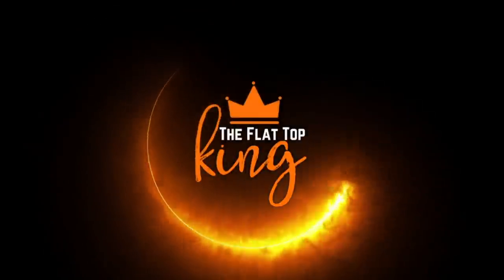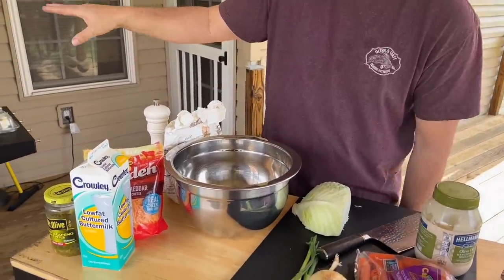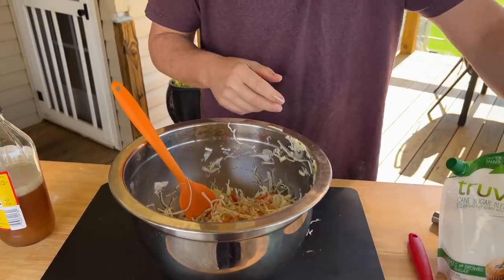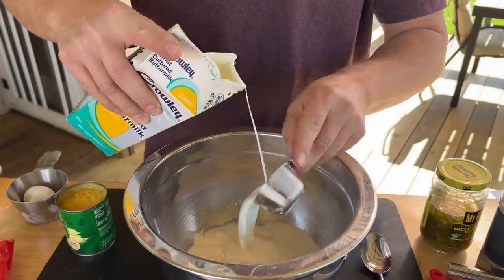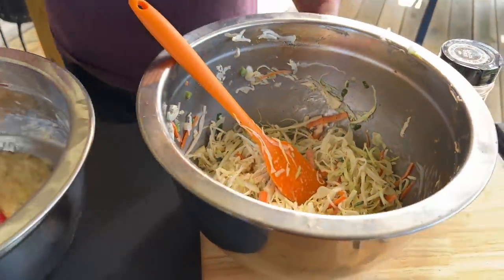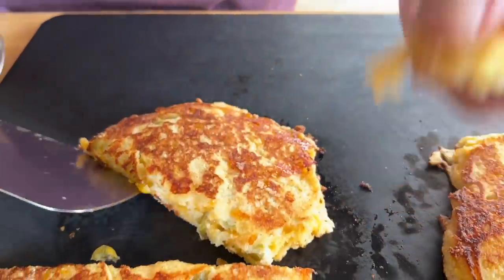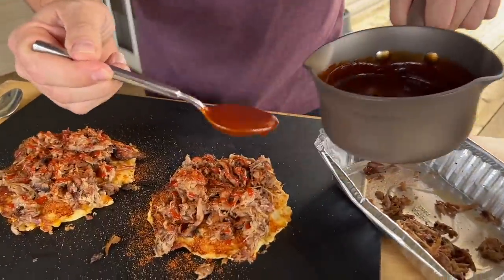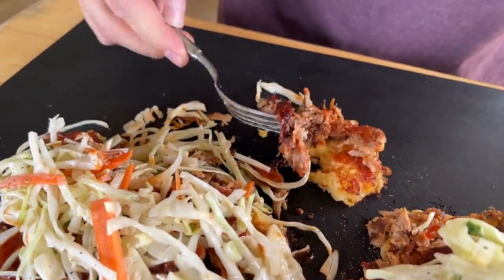Redneck Tacos on the Griddle (Fried Jonny Cakes)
These redneck tacos on the griddle may have a funny name (and may not really be a taco at all), but they pack a huge punch of flavor!  If you’ve got some leftover pulled pork and you want a creative and delicious flat top grill recipe for your Blackstone, Camp Chef, or Pit Boss, then try these easy redneck tacos!

Redneck tacos start with Johnny Cakes (also called Hoecakes), which are like cornbread pancakes.  Then, you pile your choice of barbecue meats on top.  Traditionally they’re made with pulled pork.  Then, you top that with barbecue sauce and coleslaw.  But don’t be fooled by the name, you’ll definitely need a fork to eat these redneck “tacos”.

Start by making your homemade coleslaw how you like… I used shredded cabbage, onion, green onion, and carrot for mine with apple cider vinegar, a little bit of sugar, and a bit of mayonnaise.  You want to make the coleslaw first so that the flavors have time to marry.

Then, it’s time to make the cornbread batter for your Johnny Cakes (aka Hoecakes).  Check out the video for my full recipe, or you can also check my Cast Iron Cooking playlist for the “Loaded Cornbread” in a cast iron skillet video for more info on that.  Let your batter sit for a few minutes before adding it to the griddle.

Then, heat up your favorite barbecue sauce in a pan on the griddle.  And add your leftover pulled pork to the griddle to heat.

Then it’s time to cook your Johnny Cakes on the griddle.  Add some butter or oil, and put some of your batter on the griddle, spreading it out a bit to form a pancake shape.  The first side will fry in the butter or oil, giving you a nice crust.  Then, flip to the other side and cook until done.

Top your cornbread Johnny Cakes with the pulled pork, a dusting of barbecue seasoning, barbecue sauce, and coleslaw.  Enjoy!

Theflattopking.com

MY FAVORITE COOKING TOOLS:
Wireless Thermometer
My Infrared Laser Thermometer
KitchenAid Artisan Series 5 Quart
Breville Smart Oven Air Fryer Pro

Cavender's All Purpose Greek Seasoning

PIT BOSS  Southwest BBQ Rub
PIT BOSS  Lonestar Beef Brisket Rub

KNIVES I USE:
HENCKELS Four Stars 7in Filet Knife
HENCKELS Four Star Utility Knife
VICTORINOX 6in BONING KNIFE

GRIDDLE MUST HAVES:
Meat Press Stainless Steel
Squirt Bottles
Melting Dome and Resting Rack